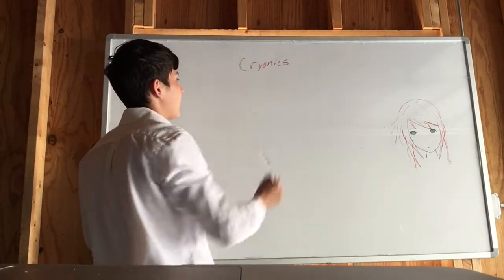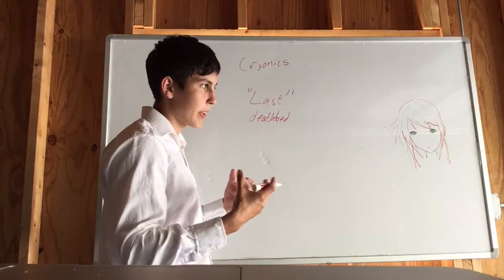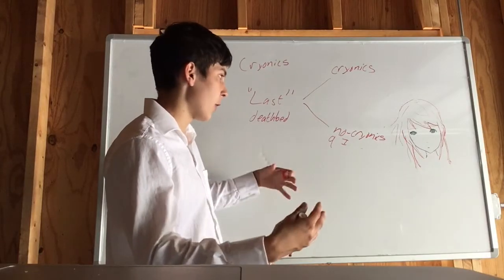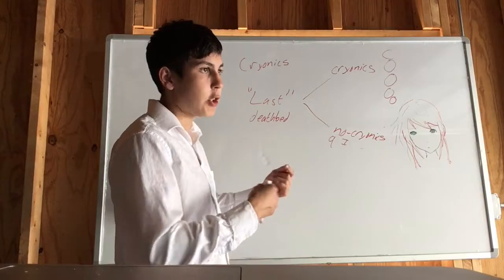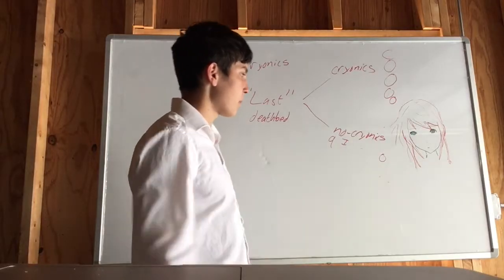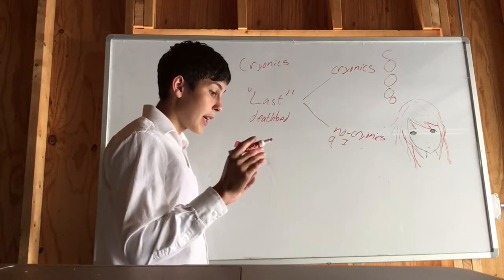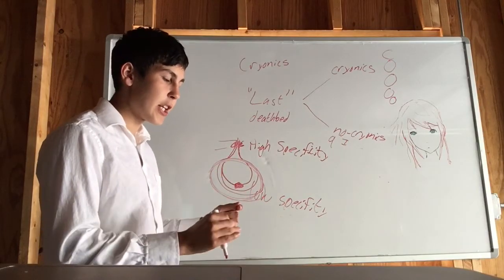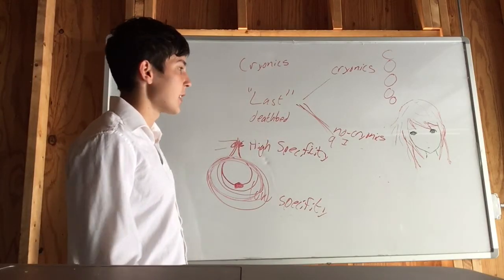YOU CAN (NOT) DIE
Take your pick: Cryonics or Quantum Immortality. Restful non-existence is not a choice.